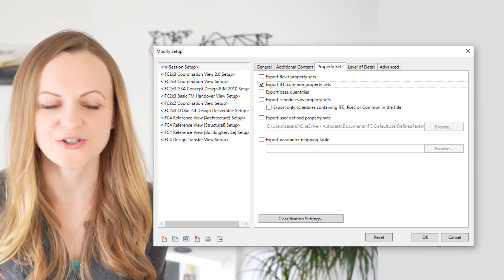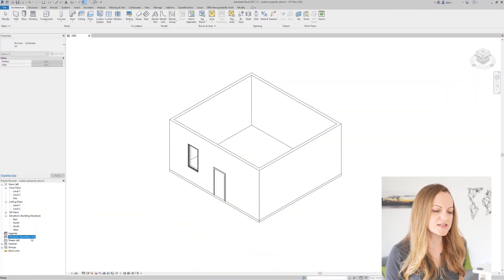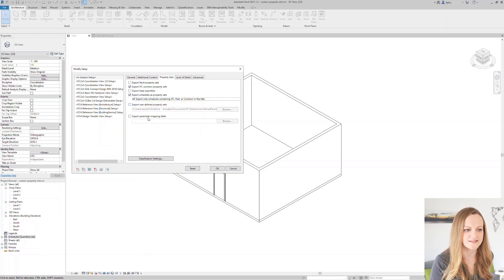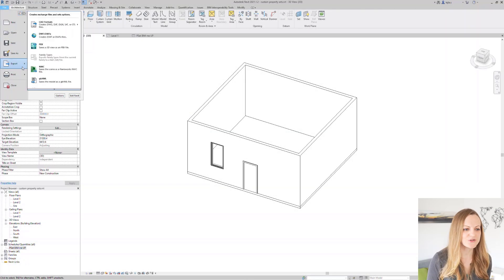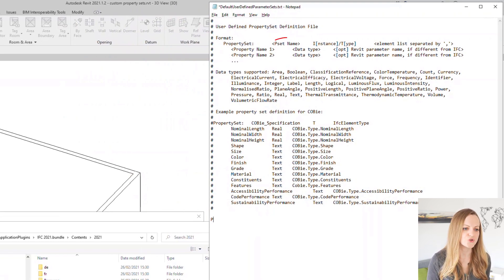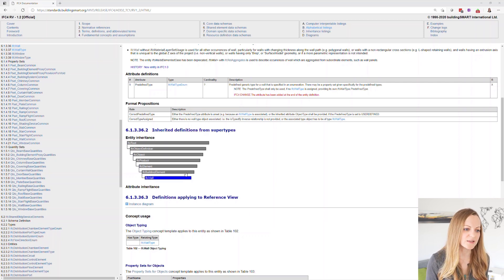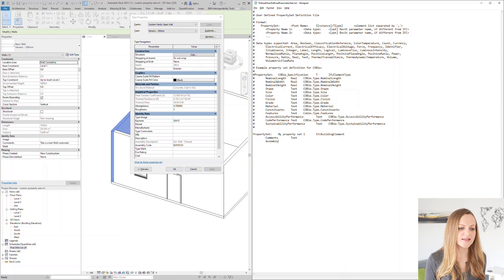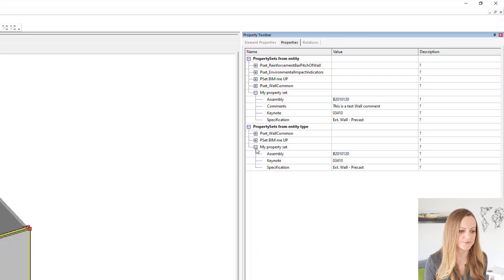Export any Revit property to IFC using custom Property Sets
Custom property sets are a very powerful way to export the information about your Elements in a structured and meaningful way by creating user-defined (custom) Psets. In Revit there are two ways to accomplish this, using schedules and using a parameter mapping table.

Timestamps:
0:00 Intro
01:14 Using Schedules to create custom Psets
02:57 Using a mapping table to create custom Psets

Wiki OS with useful tips around openBIM, not only for Revit: ​

BIM Vision, powerful viewer, offers additional features for measurement or easy display of classifications
BIMcollab IFC Viewer, popular viewer, offers direct connection to the BIMcollab platform
FZK Viewer, a bit oldschool, not good with big models, but very accurate display of properties